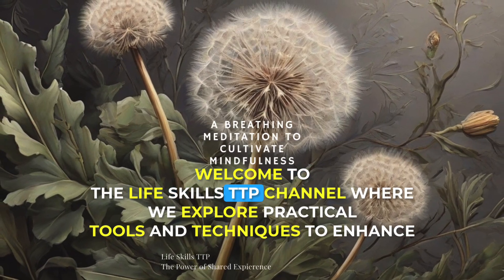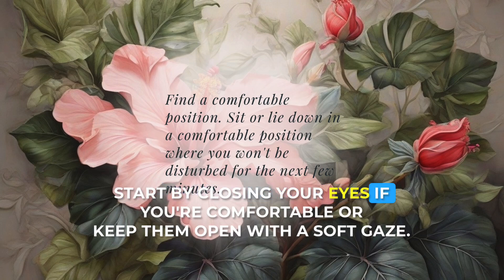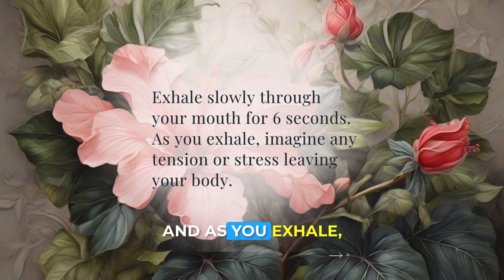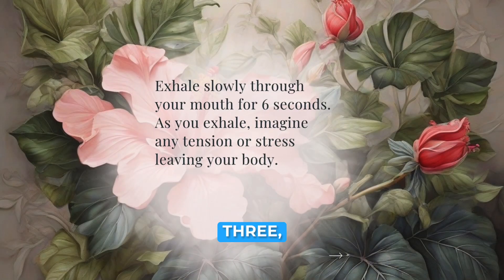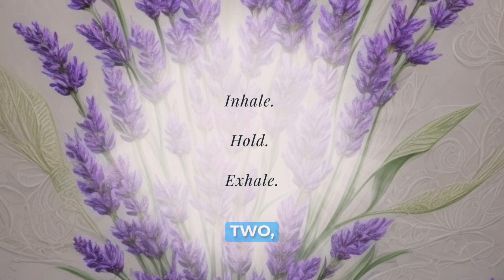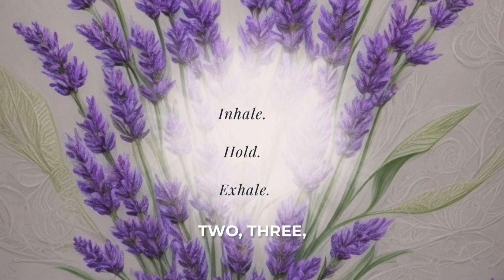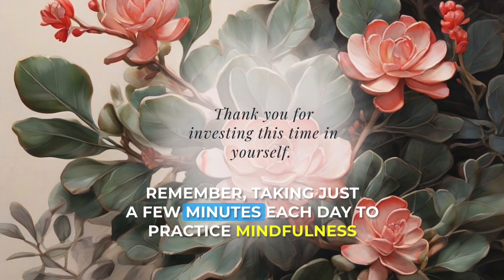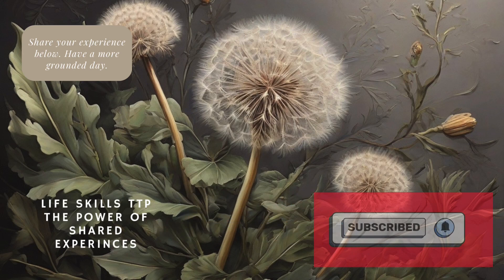A breathing meditation to cultivate mindfulness 🧘‍♂️ !￼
Join Psalm Lewis in this peaceful meditation session designed to enhance your inner calm. Learn effective breathing techniques and prepare your mind and body for relaxation. Perfect for beginners and seasoned meditators alike!